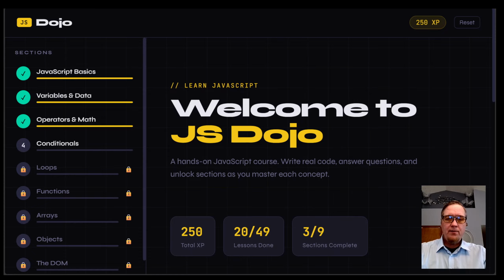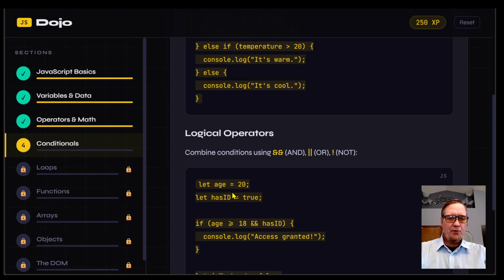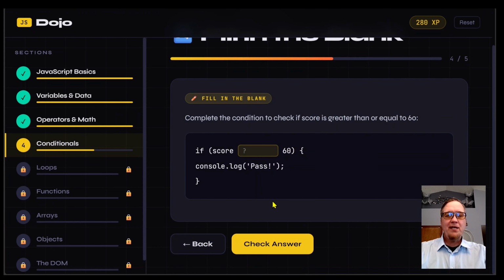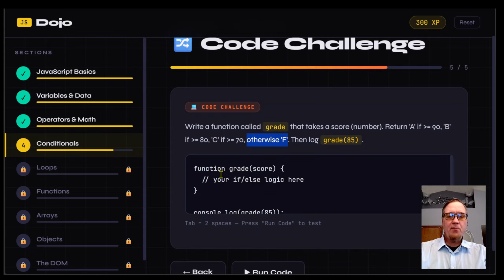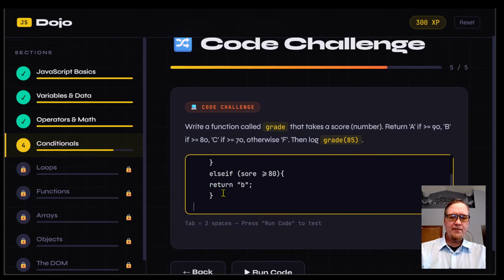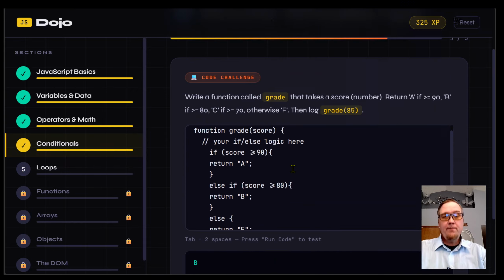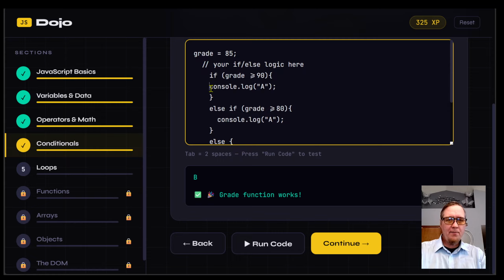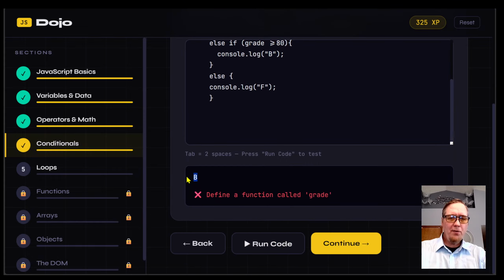JavaScript From Zero to Hero #4 – Why Your Code Isn’t Making Decisions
In this fourth lesson, we’re getting into one of the most important parts of programming—making decisions. This is where your code starts to actually think and respond differently based on conditions.

We’ll break down if/else statements in a simple, beginner-friendly way so you can understand how programs choose what to do next.

I’m still learning and improving just like you, so this series is all about building real understanding step by step and keeping things as simple as possible.

💻 What you’ll learn in this video:

What conditionals are and why they matter
How if, else if, and else work
How to compare values using operators
How to make your code respond to different situations

🛠️ Follow along tool:
If you want to run the exact code from this video and follow along step by step, comment below and I’ll send you the tool + instructions so you can practice it yourself.

📌 What’s coming next:
We’ll start combining everything you’ve learned so far to build more real-world logic and small projects.

👍 If this helped you, like the video and let me know what you want to learn next!